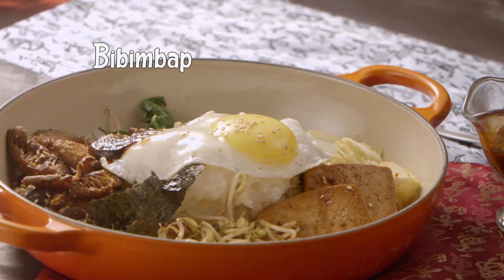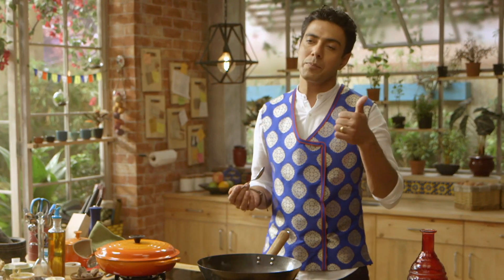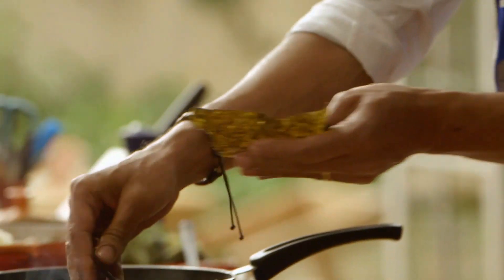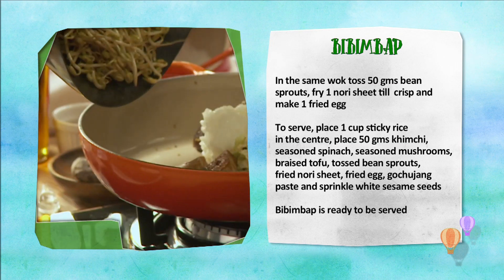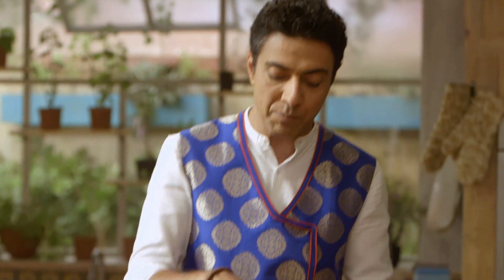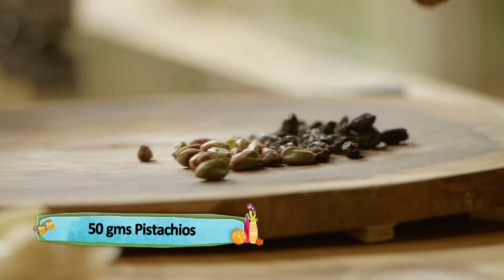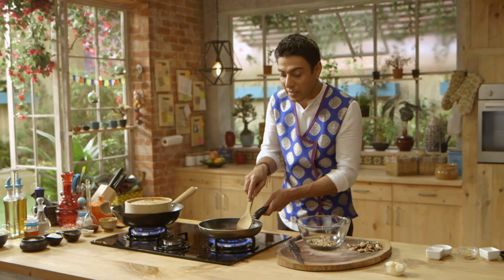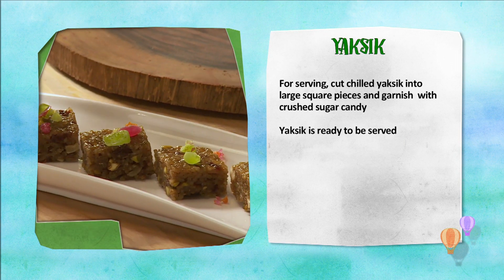Bibimbap,Bulgogi,Yaksik Recipe with Chef Ranveer Brar Episode 13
►00:38 Blbimbap Recipe
►09:29 Bulgogi Recipe
►14:34 Yaksik Recipe
Bibimbap Recipe | The Global Menu Episode 13
Bibimbap sometimes romanized as bi bim bap or bi bim bop, is a Korean rice dish. The term "bibim" means mixing rice (burned rice at the bottom of the dish and cooked rice), while the "bap" noun refers to rice. Bibimbap is served as a bowl of warm white rice topped with namul (sautéed and seasoned vegetables) or kimchi (traditional fermented vegetables) and gochujang (chili pepper paste), soy sauce, or doenjang (a fermented soybean paste). A raw or fried egg and sliced meat (usually beef) are common additions. The hot dish is stirred together thoroughly just before eating.
In a pot, boil soaked shitake
mushrooms with water, sugar,
vinegar and salt
In a wok, warm 2 tsp sesame
oil and 2 tsp olive oil, add roughly
diced mushrooms, 2 tsp chopped
garlic, 1 tsp white sesame seeds,
2 tbsp soy sauce, ground black
pepper and saute, keep
mushrooms aside
In the same wok, add 2 tsp sesame
oil, 5-6 sliced garlic cloves,
100 gms baby spinach leaves and saute
Add 1 tsp soy sauce, 1 tsp
brown sugar and keep cooked
spinach aside
In the same wok, add 1 cup water,
2 tbsp soy sauce, 2 tsp chopped
ginger, 3 tsp brown sugar,
2 tsp gochujang paste and
stir the sauce
Deglaze the wok with little water
Add 100 gms tofu slices,
1 tsp soy sauce, 1 tsp brown sugar,
water as needed, 1 tsp chopped
garlic, 2 tsp sesame oil and
braise tofu from both sides
Remove from wok and keep aside
In the same wok toss 50 gms bean
sprouts, fry 1 nori sheet till crisp and
make 1 fried egg
To serve, place 1 cup sticky rice
in the centre, place 50 gms khimchi,
seasoned spinach, seasoned mushrooms,
braised tofu, tossed bean sprouts,
fried nori sheet, fried egg, gochujang
paste and sprinkle white sesame seeds
Bibimbap is ready to be served.

Bulgogi Recipe | The Global Menu Episode 13
Bulgogi literally "fire meat", is a gui (구이; Korean-style grilled or roasted dish) made of thin, marinated slices of beef or pork grilled on a barbecue or on a stove-top griddle. It is also often stir-fried in a pan in home cooking. Sirloin, rib eye or brisket are frequently used cuts of beef for the dish. The dish originated from northern areas of the Korean Peninsula, but is a very popular dish in South Korea, where it can be found anywhere from upscale restaurants to local supermarkets as pan-ready kits.
Thinly slice 500 gms lamb meat
into strips
In the bowl, take the meat and add
1 tbsp chopped ginger,
1 tbsp chopped garlic,
salt as needed,
2 tsp white sesame seeds,
1 tbsp soy sauce,
1 tbsp gochujang paste,
1 grated pear and marinate for 2 hours
In a pan, heat 2 tsp sesame oil,
put marinated Iamb strips
lengthwise next to each other and
cook meat by flipping on both sides
Add 1 sliced chilli, slices of 1 onion,
1 stalk spring onion in the same
pan to cook in the juices of meat
For serving, spread rice on a plate,
spoon processed cheese on it
followed by meat strips
Garnish with thinly sliced carrot,
spring onion and white sesame seeds
Bolgogi is ready to be served.

Yaksik Recipe | The Global Menu Episode 13
Yaksik or yakbap (literally "medicinal food" or "medicinal rice") is a sweet Korean dish made by steaming glutinous rice, and mixing with chestnuts, jujubes, and pine nuts. It is seasoned with honey or brown sugar, sesame oil, soy sauce, and sometimes cinnamon. It is traditionally eaten on Jeongwol Daeboreum (정월대보름), a Korean holiday which falls on every January 15 in the lunar calendar, but also for weddings and hwangap festivities.
Records of yaksik can be found in Samguk Yusa, written in the 13th century. Legend says that King Soji of Silla headed on a journey on the 15th of January, 488, when a crow alerted him of danger. The King saved himself from a potential revolt thanks to the crow's warning and the day of January 15 was designated as a day of remembrance thereafter. Glutinous rice was put up as an offering during the commemorative rites, which became the origin of yaksik.
Chop dried nuts (50 gms black raisins,
50 gms pistachios, 30 gms pine nuts, 30 gms dried cherries,
50 gms cashew nuts,
50 gms almonds, 50 gms pecan nuts)
and mix them in a bowl
In a pan, add 1 tbsp brown sugar,
water as required, 1/2 tsp light soy sauce
and heat till sugar is melted
Remove sauce in a bowl and
1 tbsp brown sugar, 1 tsp cinnamon powder,
2 tbsp honey, 2 cups sticky rice and mix well
In a muslin cloth, spread the rice mix and steam it for 15 minutes,
remove from steamer and refrigerate it for 1 hour
For serving, cut chilled yaksik into large square pieces and garnish with crushed sugar candy
Yaksik is ready to be served.